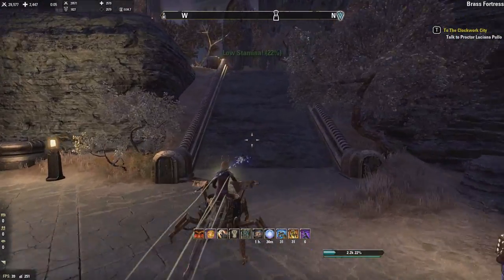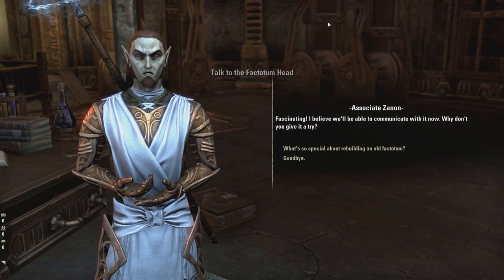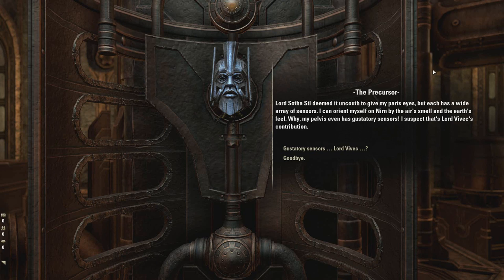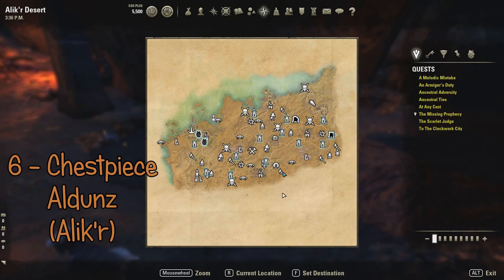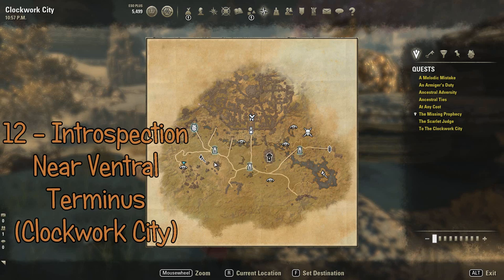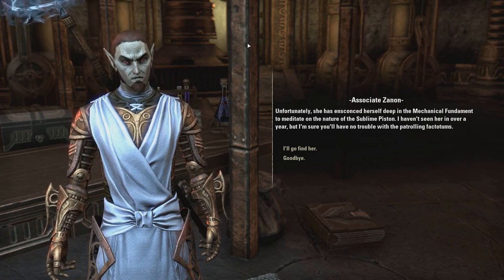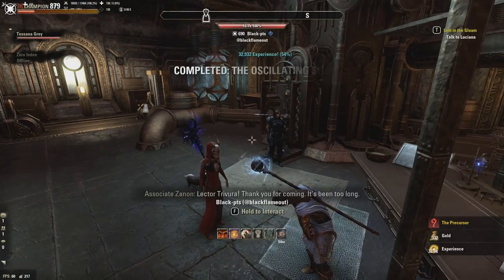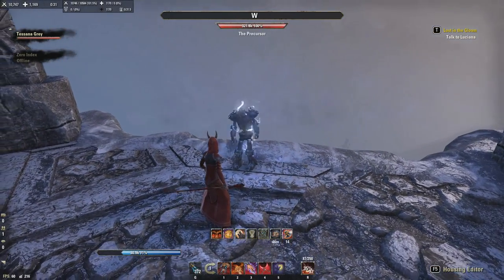ESO - Precursor Maker achievement guide (Clockwork City)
Timestamps for each collectible in the description below:

PLEASE NOTE: There is currently a bug which will block your progress, if you pick up any parts before doing the intro quest.

Thanks to @zeroIndex for helping me with this.

I haven't be active for the past month due to starting in University, but am still planning to go ahead with streaming, which may end up being a thing I do in the weekends, either solo or co-op with zeroIndex.

Timestamps (ordered after the achievement):
5:51 = 1 - Left Arm
6:15 = 2 - Right Arm
6:40 = 3 - Left Leg
7:03 = 4 - Right Leg
7:26 = 5 - Pelvis
7:49 = 6 - Chestpiece
8:12 = 7 - Spine
8:38 = 8 - Left Hand
8:58 = 9 - Right Hand
9:24 = 10 - Dynamo
9:48 = 11 - Integral of Calculus
10:47 = 12 - Integral of Introspection
11:26 = 13 - Integral of Reason
12:08 = 14 - Nullification Staff